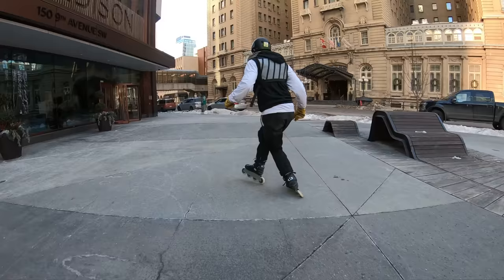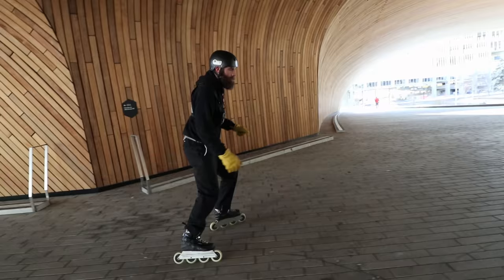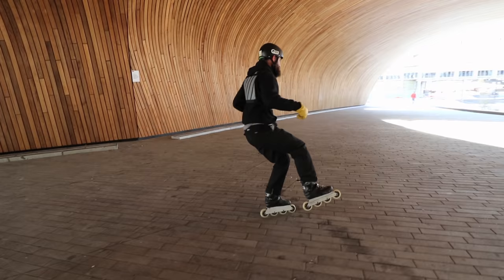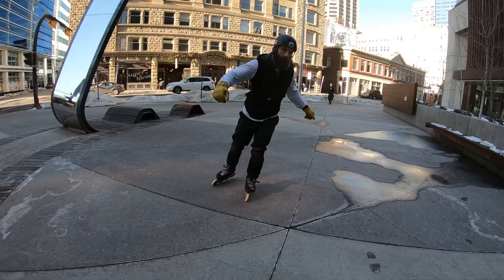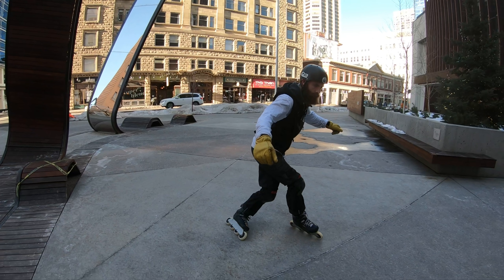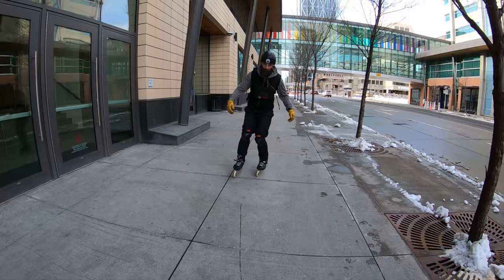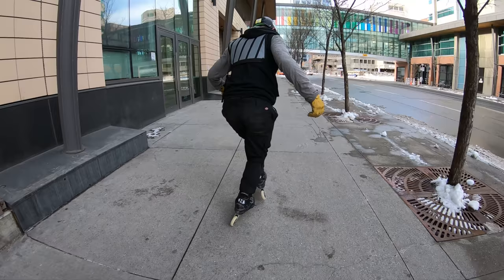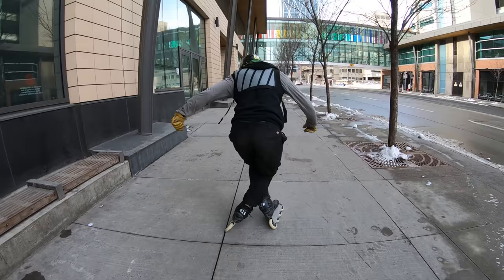The Lion X - Wizard Skating Tutorial (How to Wizard Skating)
The Lion X is NOT just for advanced skaters.  This a fun move that you can starting learning today.

Thank you for all the amazing encouragement over the years.
If you skate, you are a friend.

SKATERS IN THIS VIDEO:

Shaun Unwin (the beard guy)
178cm, 73 kilograms, December 2 1981

Equipment
Skates:  Seba SX2, Wizard NR100, FR Urban Speed 100mm/85a, Random bearings
I like to wear clothes that cover most of my skin, for protection.  Usually a long sleeve shirt and stretchy denim jeans.  Triple 8 brain saver helmet.  Alien Inline pads.

Alex Co
Not sure about his stats.  I am guessing he is a bit taller and heavier than me (Shaun)
Skates:  Seba SX2,  Wizard NR90, Mushroom Blading wheels 90mm/85a
He dresses a bit more stylish with brand name athletic gear.  Triple 8 brain saver helmet.

ALIEN IN-LINE

Canada's largest school skating program - teaching over 100 000 students every year in Western Canada.  Register now for kids summer camps.

SKATE NINJA PROGRAM

Skate program for young skaters taught by Shaun Unwin in Calgary Ab

OTHER CANADIAN SKATE CHANNELS 🇨🇦

Shot By: Alex Co
Edited By: Shaun Unwin